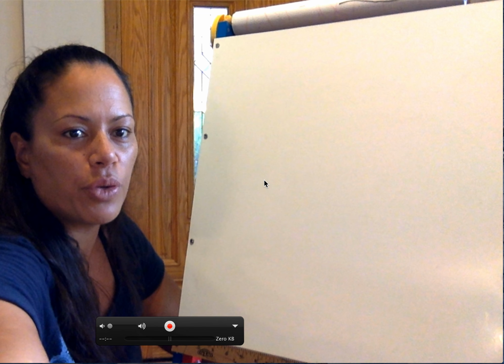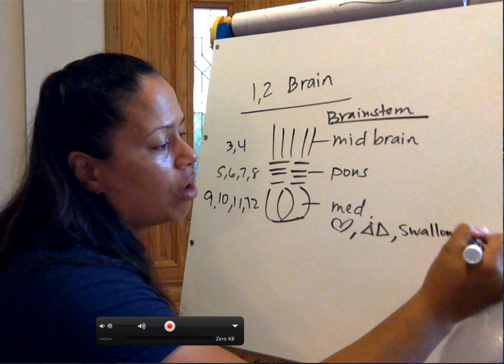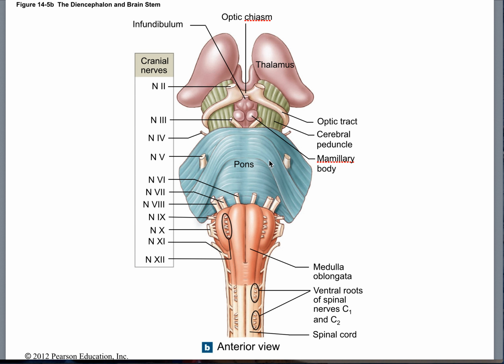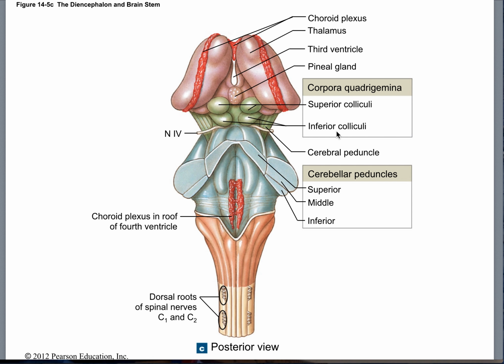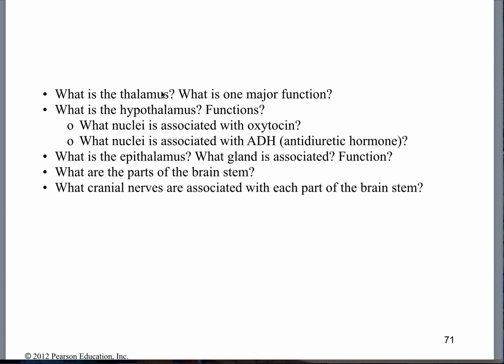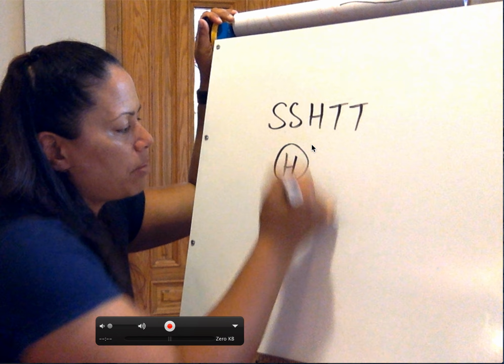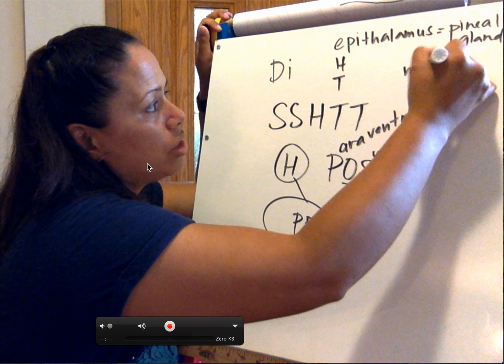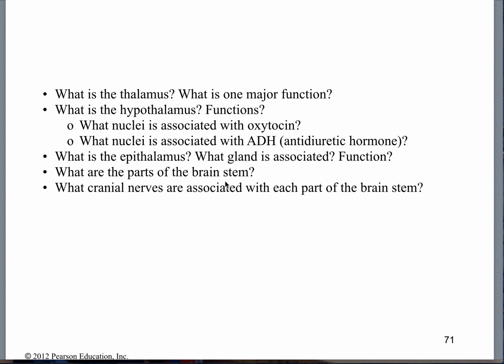PHYL 141 Brain 19 video